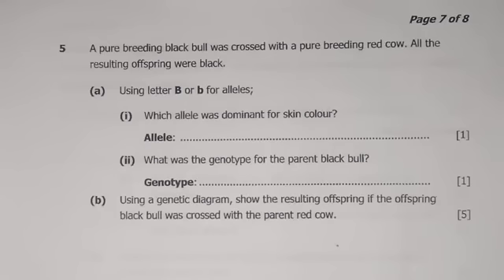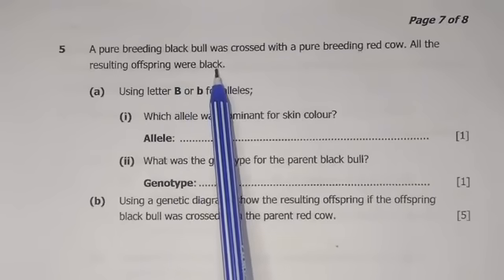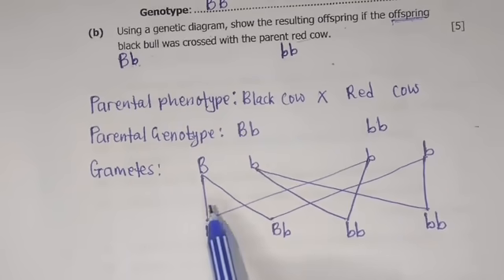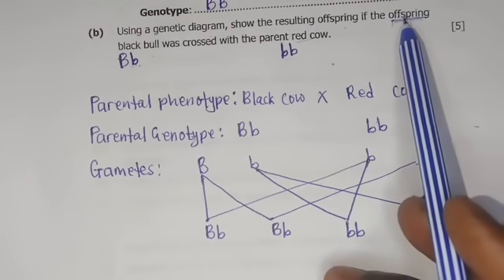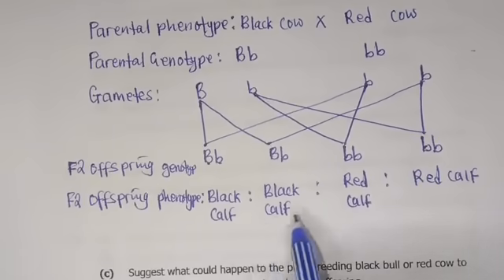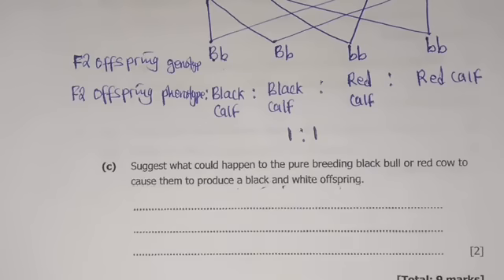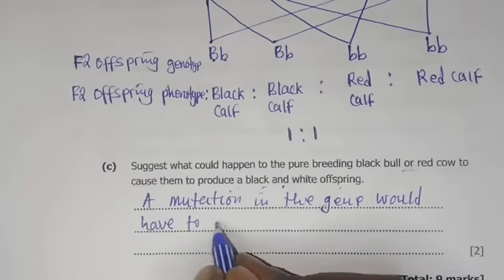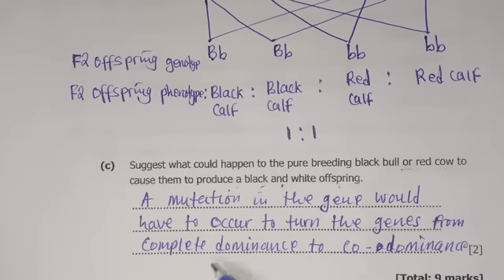G12 BIOLOGY PAPER 2 -2017 GCE :GENETIC DIAGRAM Q5